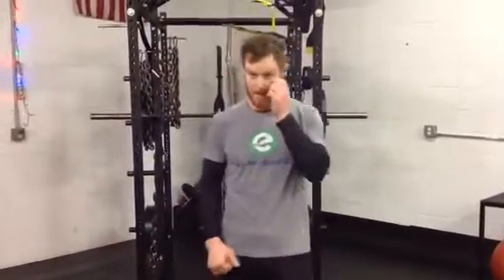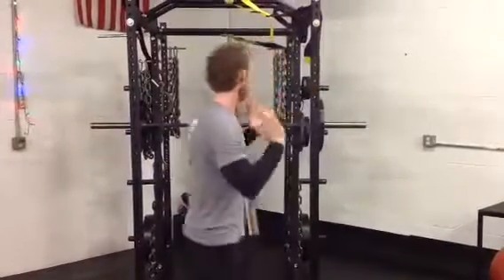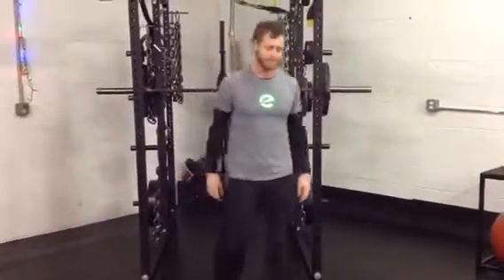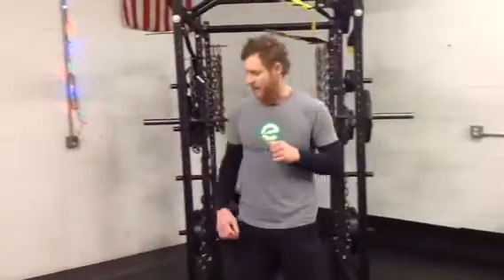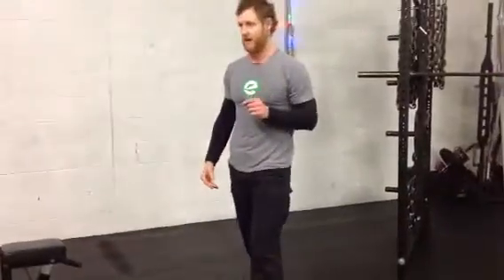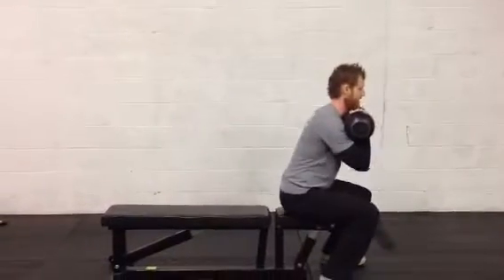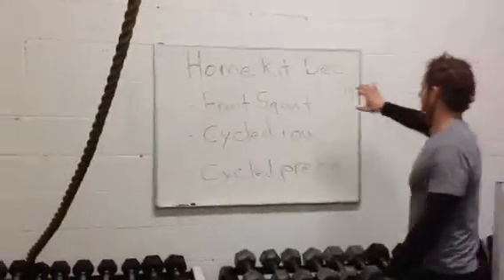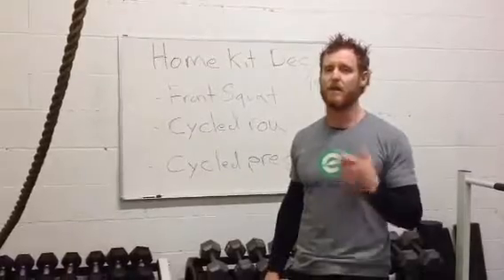December home Kit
Rick Rick demonstrates three key movements to build off of.